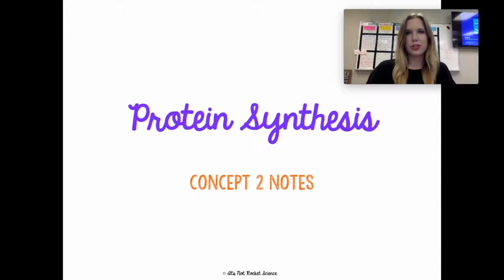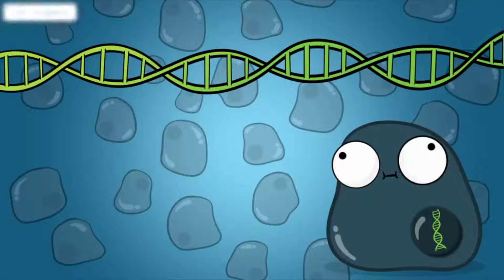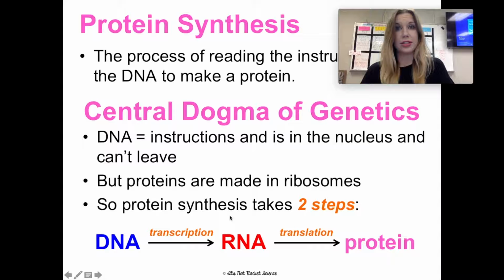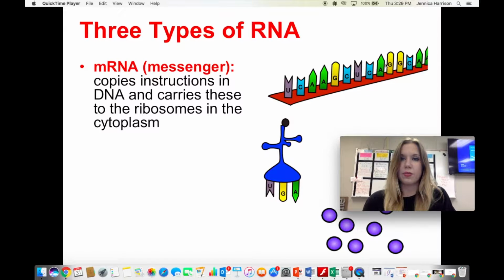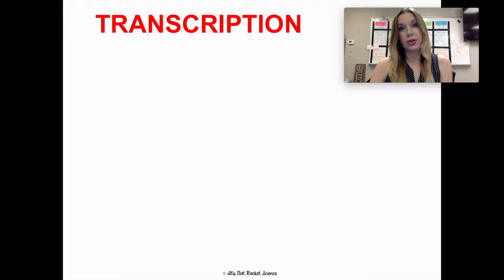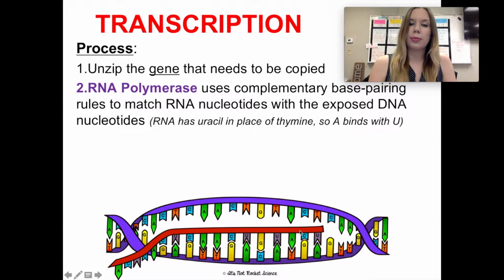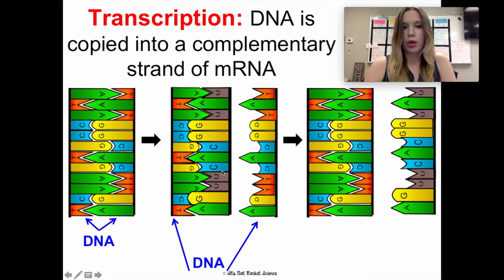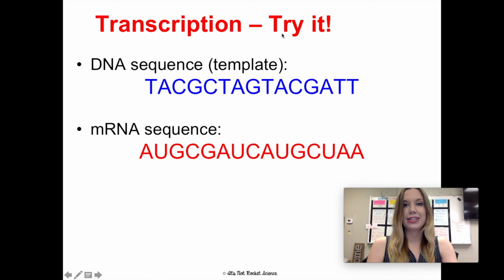Unit 4 Protein Synthesis #1